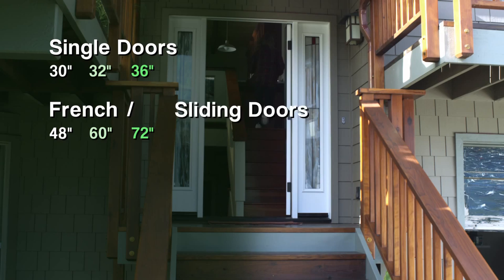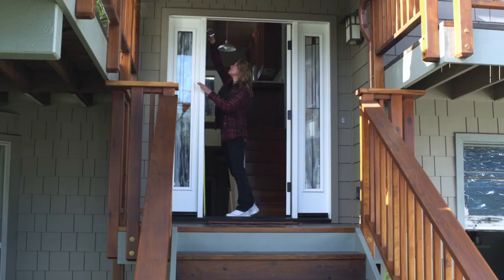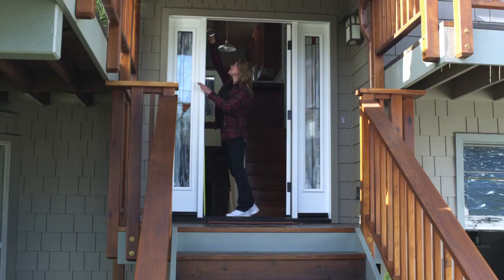Bug Off Instant Screen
Bug Off Screen is a frame-less instant screen that solves the problems inherent with standard screen doors, like difficult and expensive installations, slamming screen doors and screens accidentally left open. Bug Off Screen allows you to screen most doors without tools in about 5 minutes. Center and bottom magnets provide hands free entry and exit for both people and pets.  Bug Off Screen makes it easy and affordable to keep bugs out of your house and let fresh air in. Bug Off is available in 10 standard sizes to fit single doors, French doors and sliding glass doors and custom sizes are available as well.

Bug Off Screen was invented in 1987 and virtually created the "Instant Screen" industry. In the last few years, several copy-cats have jumped on board, but online reviews show that Bug Off Screen remains the leader in quality and customer satisfaction. Carol Lynch is the inventor and co-founder of Bug Off Screen, and says she is committed to giving customers the best.  Even as costs rise and margins shrink, Bug Off refuses to manufacture with cheaper raw materials, or raise prices even in the current down economy.